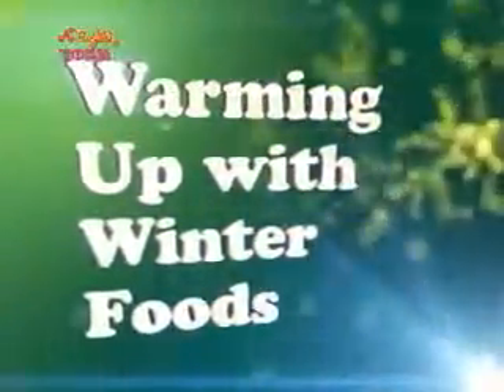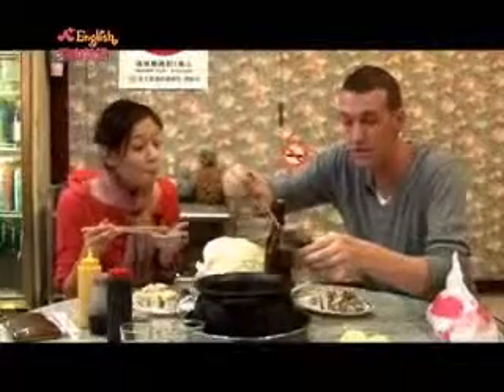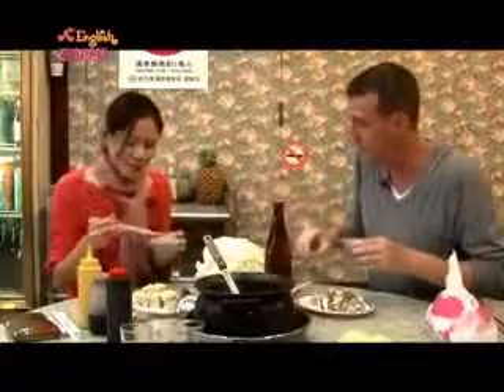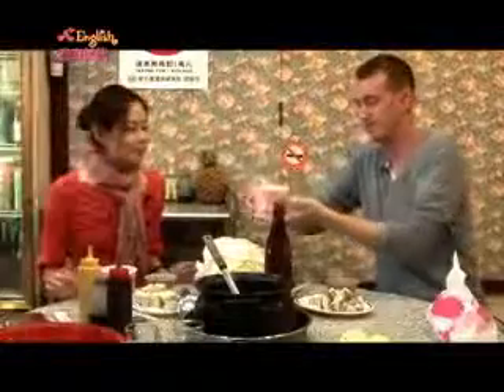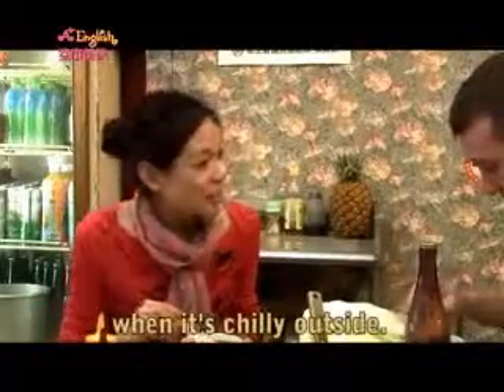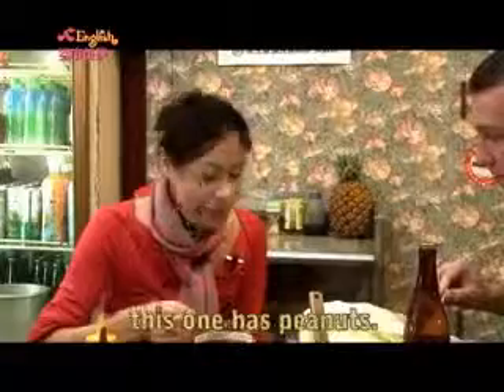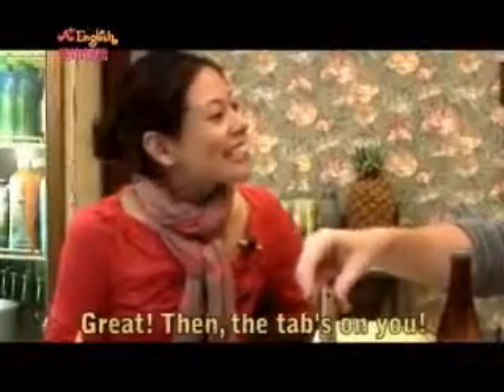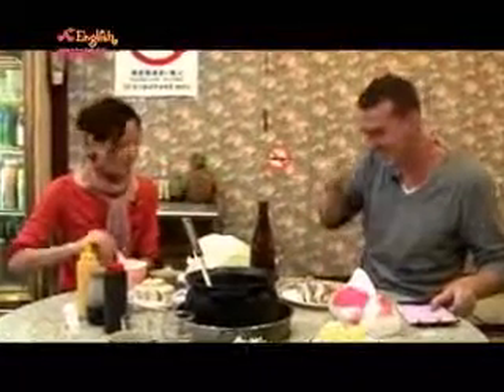2009/12月號U4-冬日禦寒佳餚2 / 課文朗讀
U4 －Warming Up with Winter Foods 冬日禦寒佳餚
天氣越來越冷了，有哪些食物能幫助我們的身體加溫呢？快參考珊珊推薦的【冬月禦寒佳餚】就知道囉！